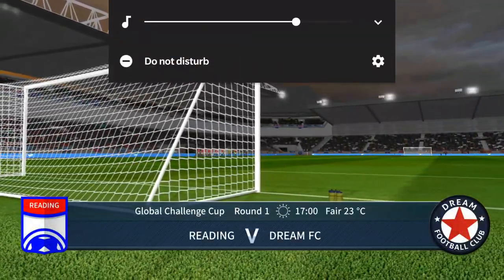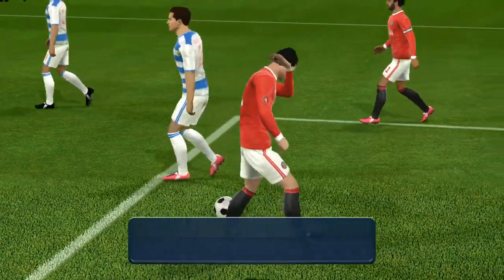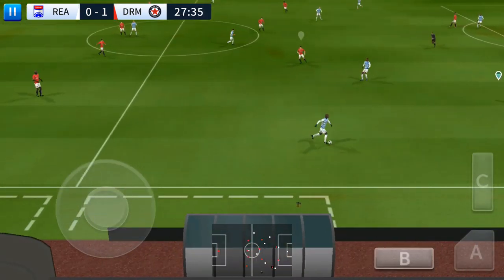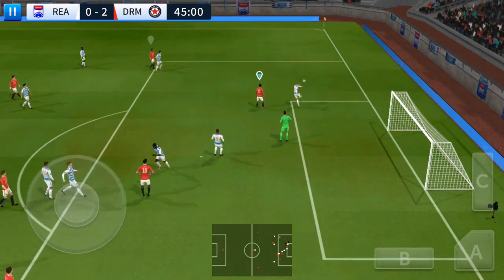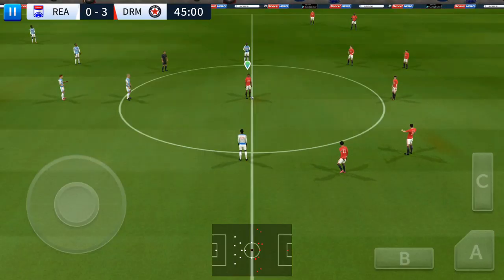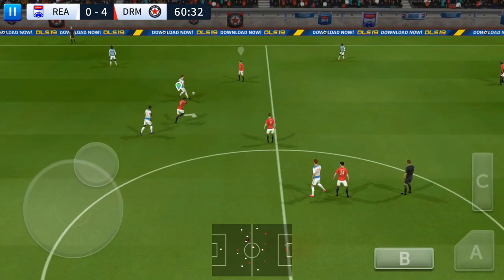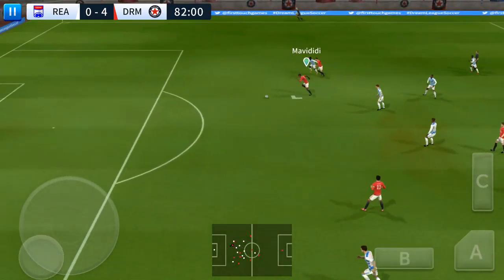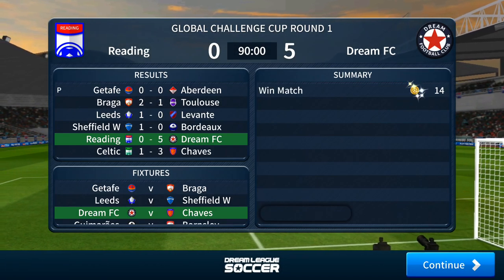Dream League Soccer 2019, Salah / I Watch #1